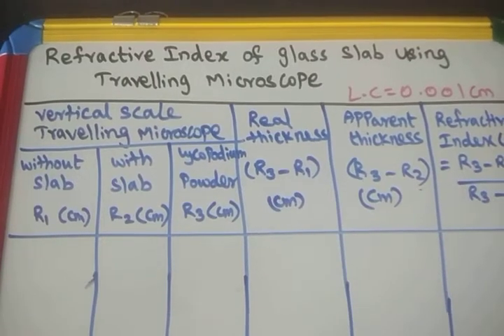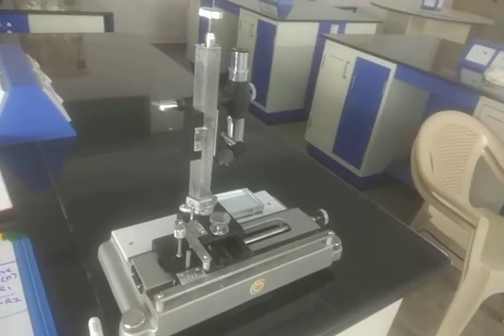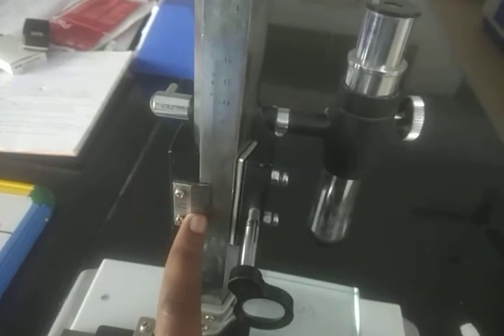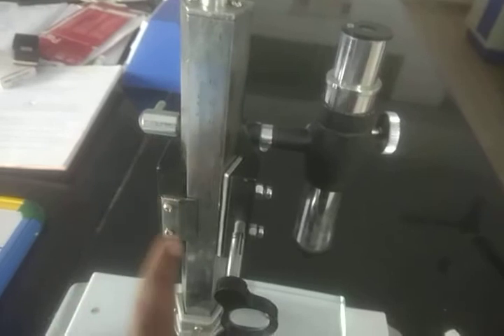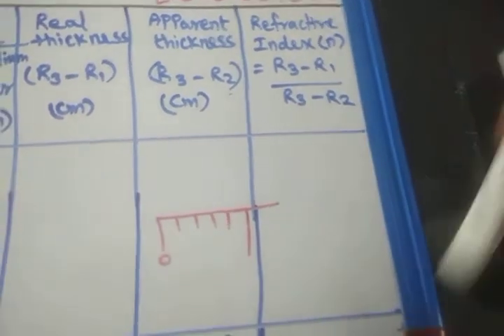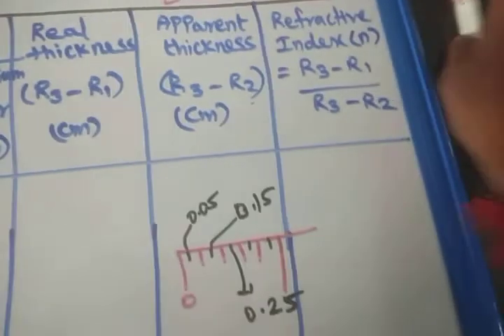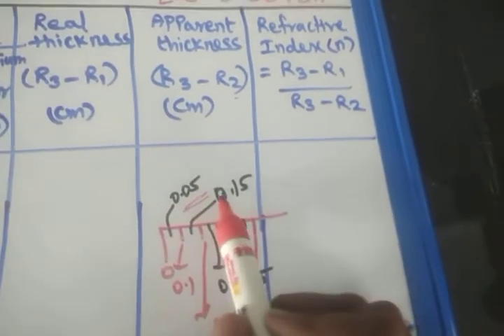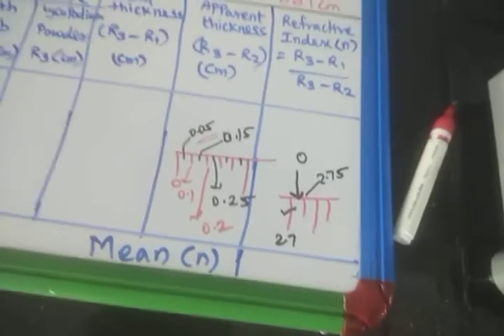Class 12 Expt 7 Refractive index of glass slab part 1